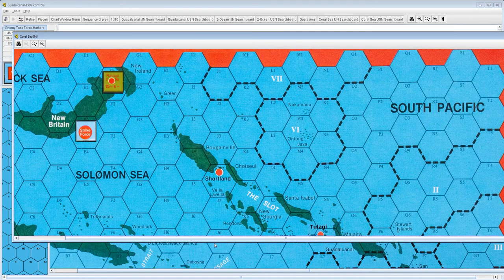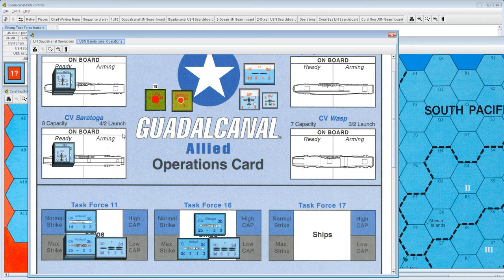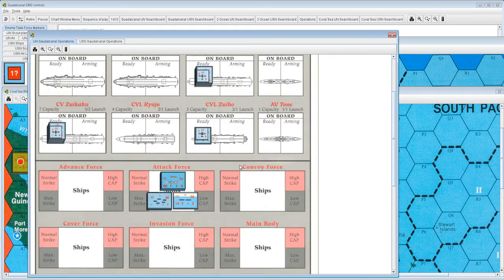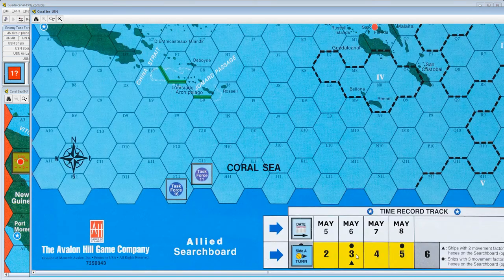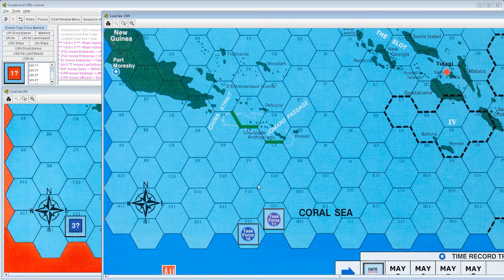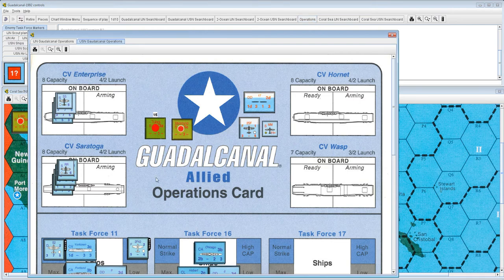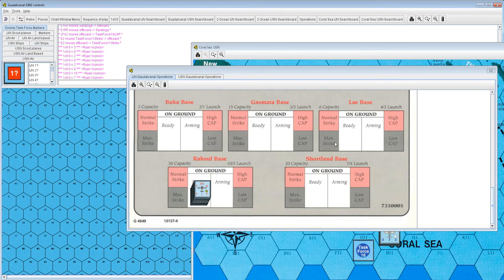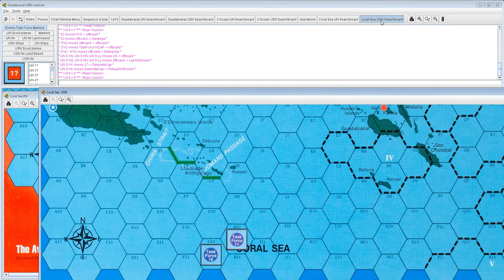Tutorial 5 - The Battle of the Coral Sea (part 7)